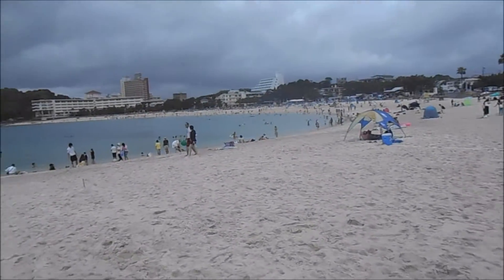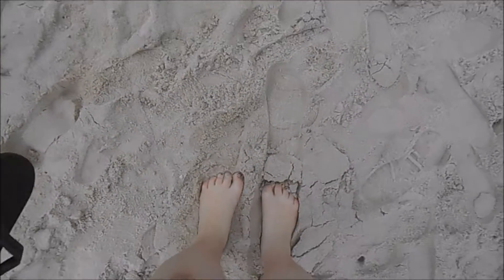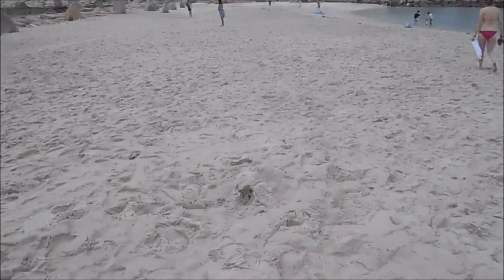Shirahama: the beach, foot onsen, and the mountains of Wakayama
Shrirahama is a famous beach in Kansai and is a wonderful little town to visit and explore. After taking some time to enjoy the beach and a beachside foot onsen, we went on to explore the mountains of Wakayama and enjoy some stunning scenery!